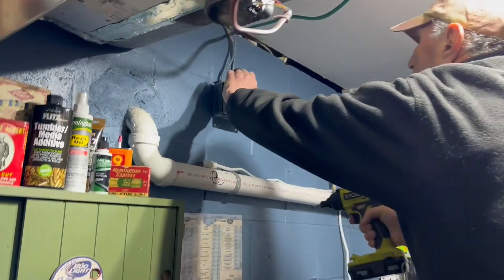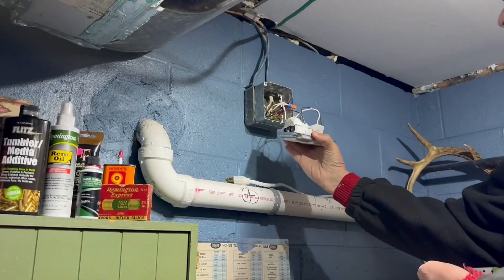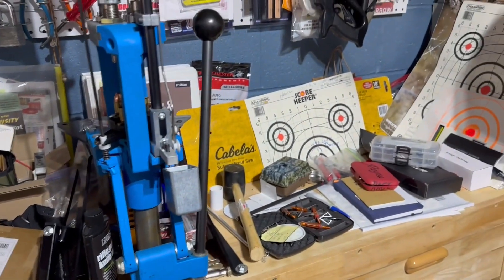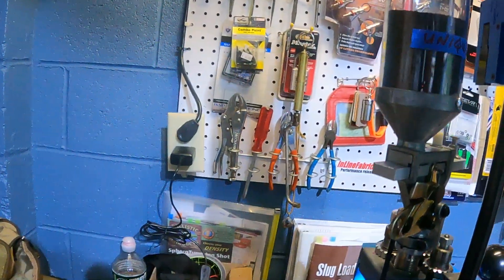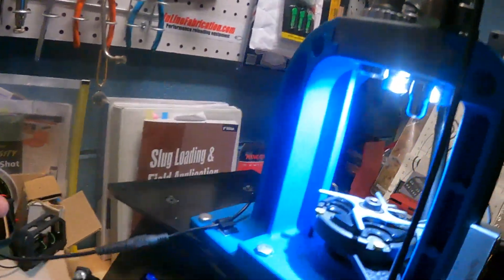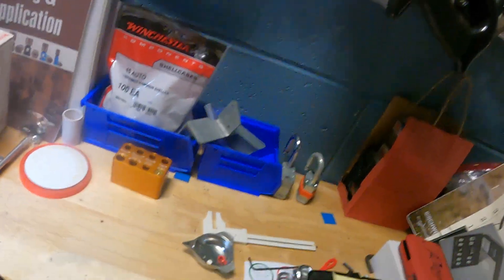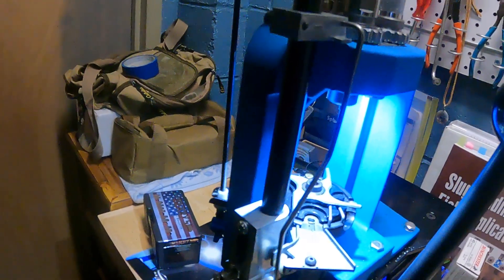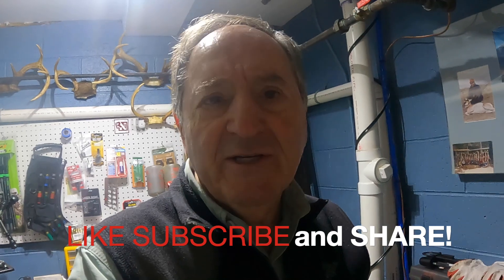Installing an INLINE FABRICATION LED light on a DILLION 550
Boomer Ranger Ron with help from Pistol Jim made some improvements to the RELOADING ROOM and installed an LED lamp from INLINE FABRICATION.